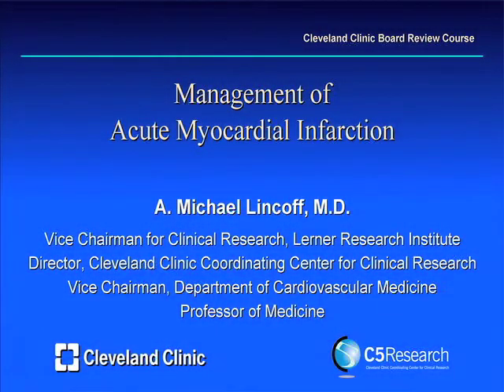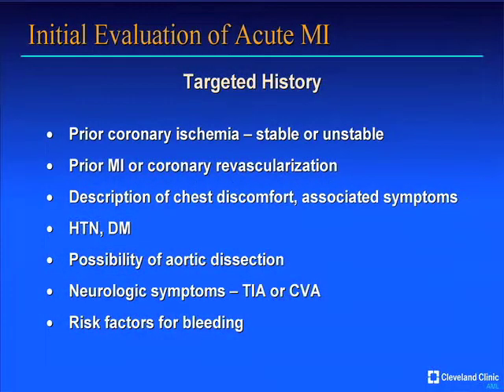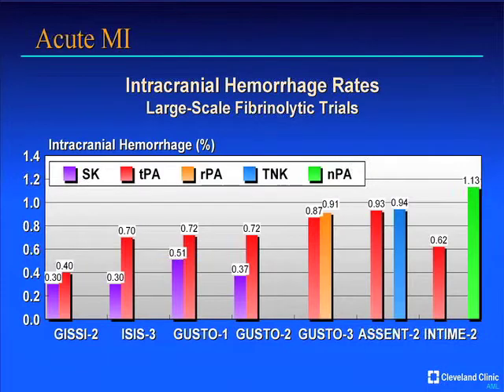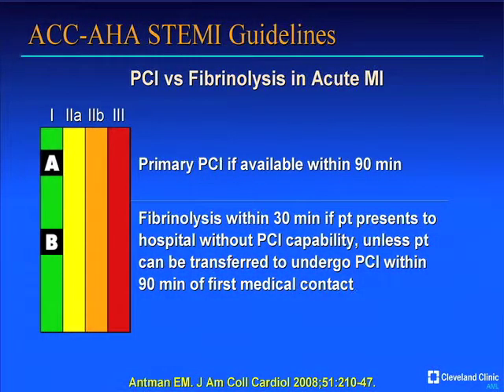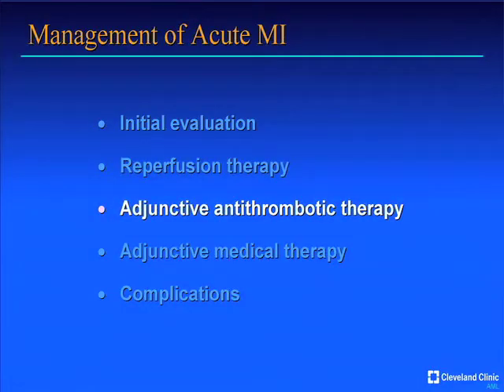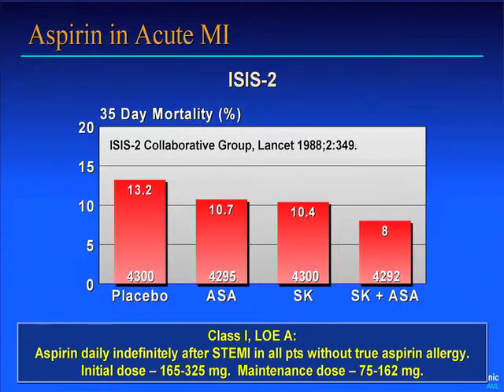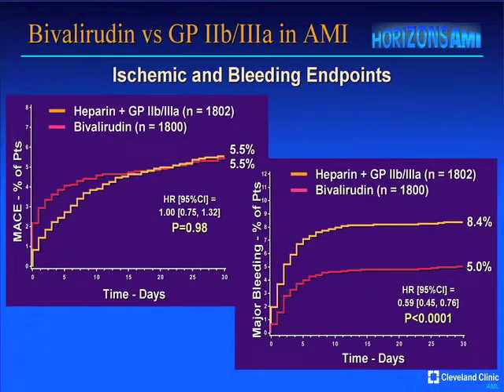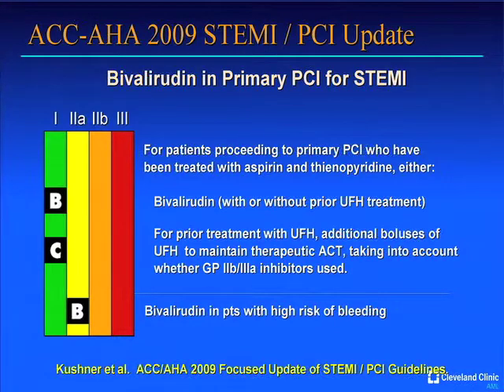Medicine Today - Ep. 7 - ST-Segment Elevation Myocardial Infarction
This ST-Segment Elevation Myocardial Infarction webcast, from the 23rd Annual Intensive Review of Internal Medicine Symposium, describes the initial evaluation, therapeutic options, potential complications, and overall management of acute myocardial infarction, as well as the most current guidelines and clinical trial data.